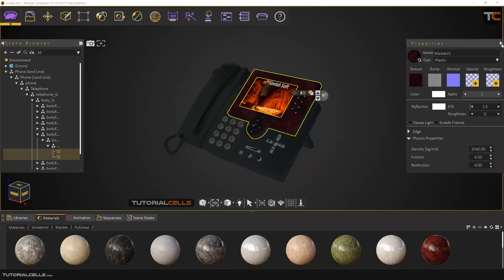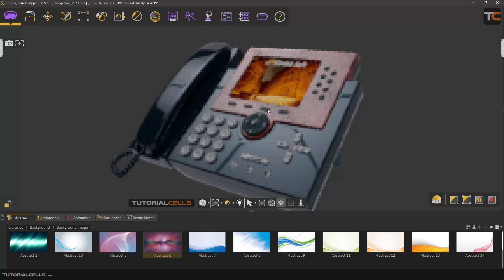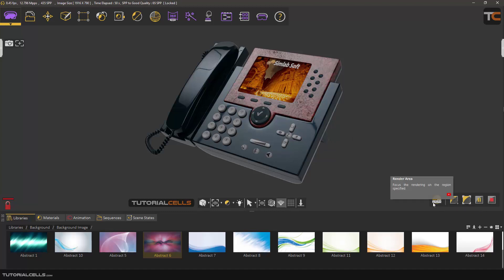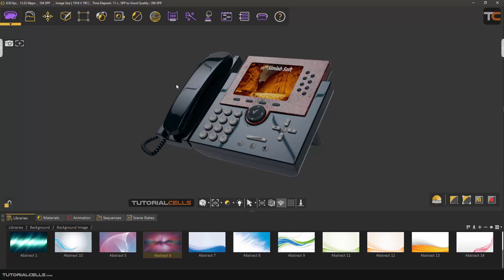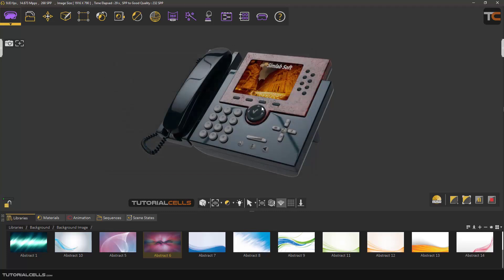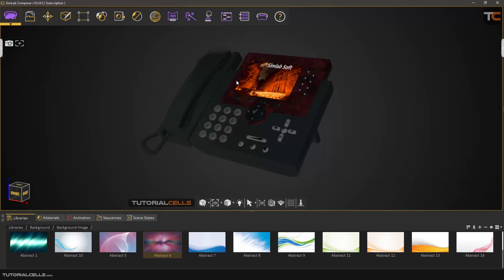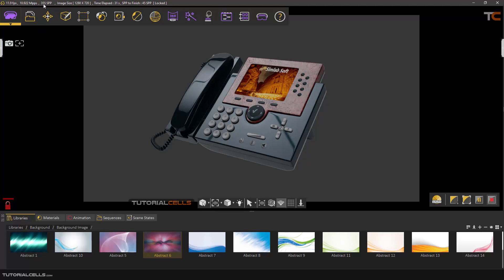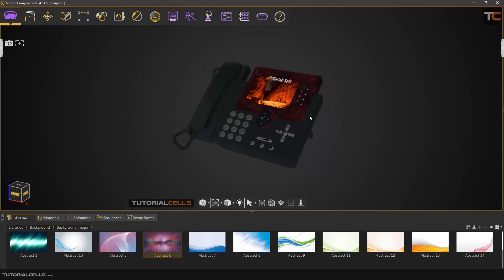0027. render type ( real time, fixed, to file ) in simlab composer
In this lesson, we want to explain the different rendering methods in the software, which include..
real time render, fixed render, to file render